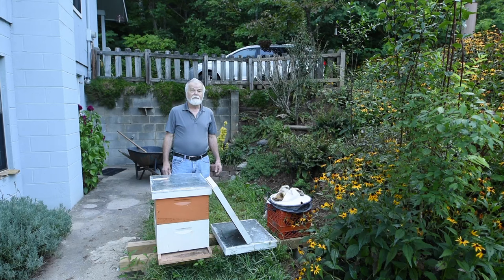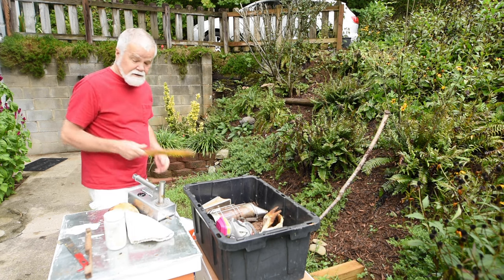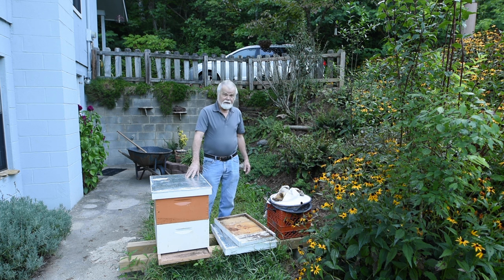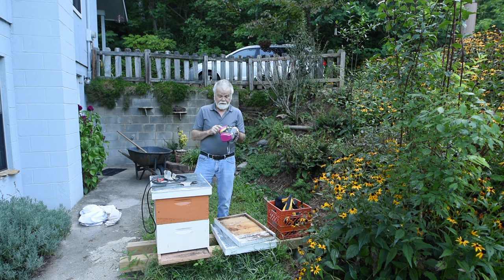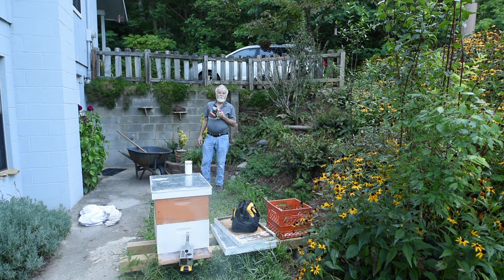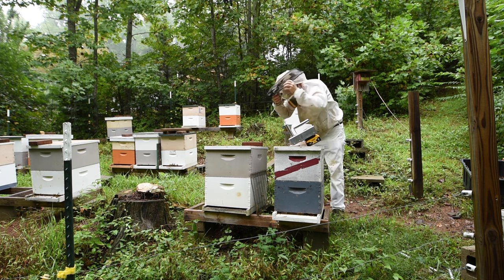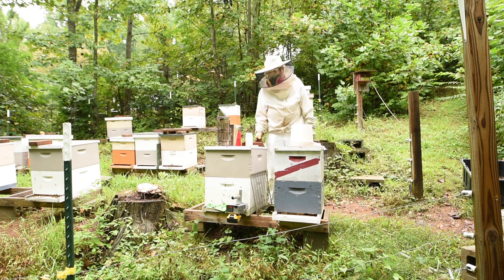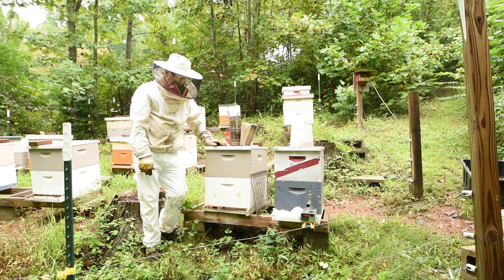Two Very Different Mite Treatment Tools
Treating with Oxalic Acid can be a good way to kill Varroa Destructor Mites when there is an absence of honeybee brood. This could be in the fall when the bees are getting ready for winter and are at the same time producing fewer bees to overwinter. Or perhaps, when getting packages of bees that have no brood at all.